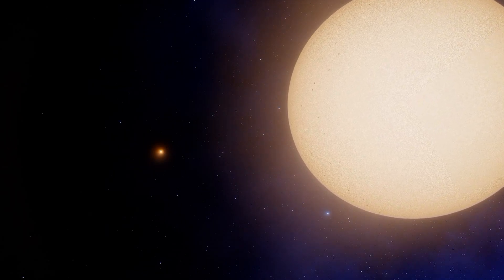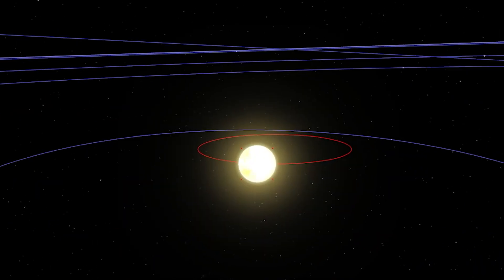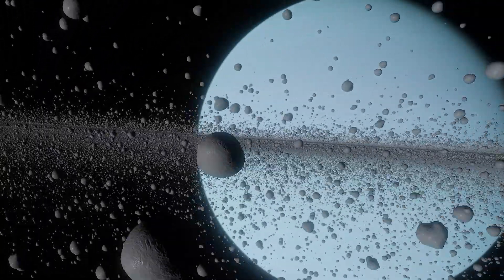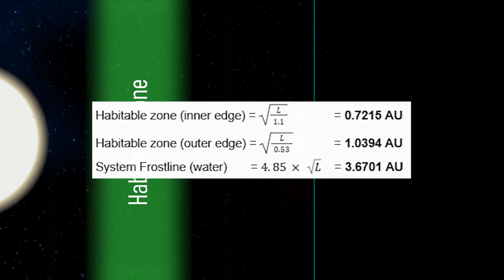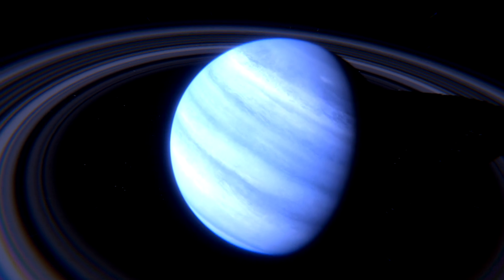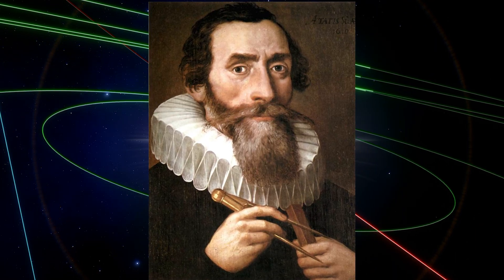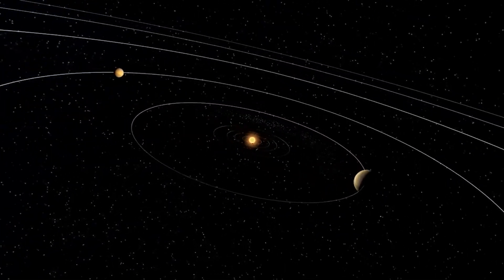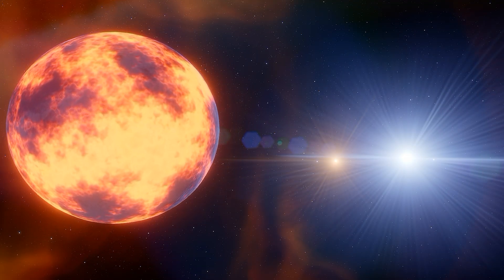A planetary plan :: Project Espa #3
Happy new year everyone, blasting off into 2025 with a brand new Espa video, the holidays and new years delayed me a little but I managed to draw up a planetary planning :)

📑Chapters:
0:00 - Intro
0:52 - History of Odjor's system
1:53 - Goals for Odjor's system
3:46 - Habitable zone and Frostlines
5:41 - The Jovian rule
9:06 - Wonky orbits
11:36 - Comments